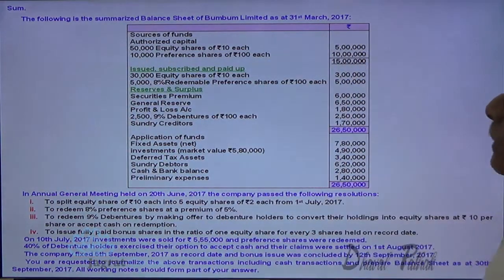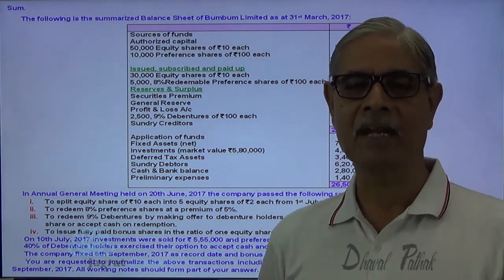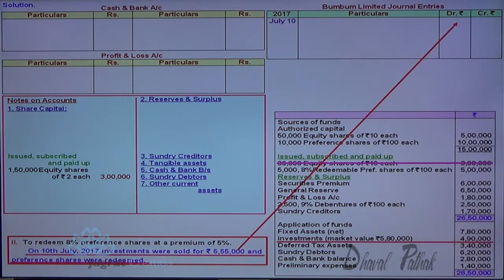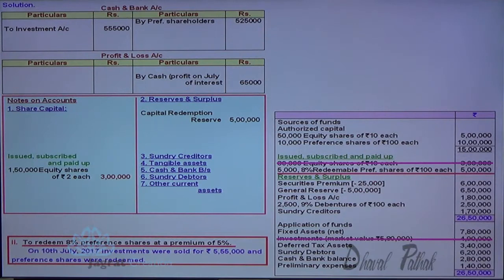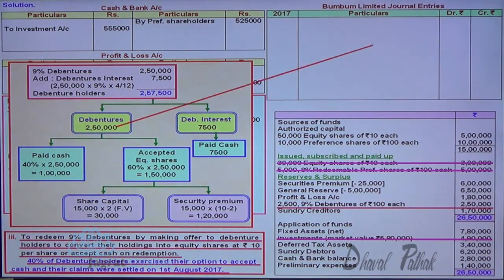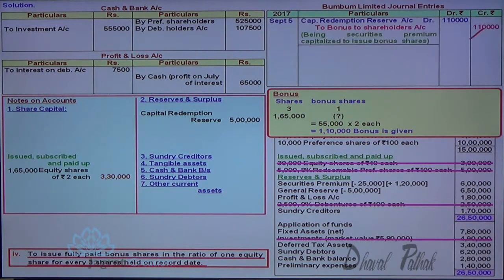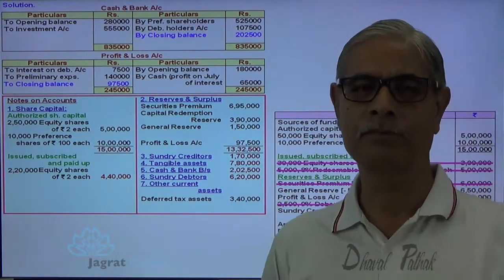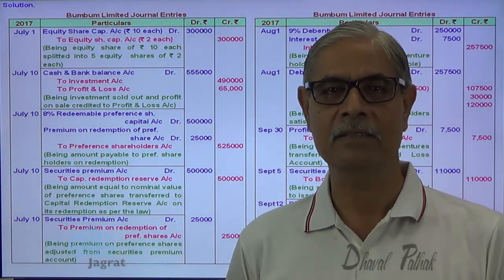Redemption of Debentures Lecture 18 on Sum IPCC Nov 2010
Jagrat Creation Presents This Video lecture on  Company Accounts, wherein issues explained are ( 1 ) split of equity share ( 2 ) Redemption of Prefrence Shares ( 3 ) Issue of Bonus Shares ( 4 ) Redemption of Debentures partly by conversion and balance by Payment. Journal Entries for these transactions are explained and the Company's Balance Sheet as per Sch III is prepared.